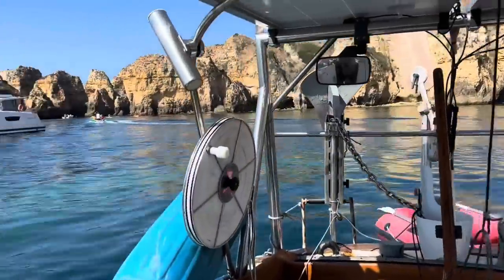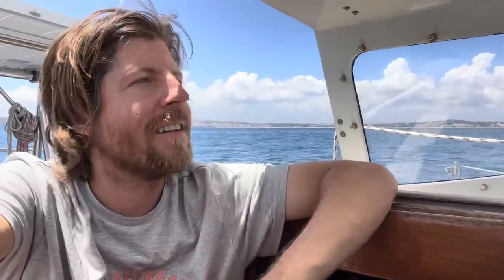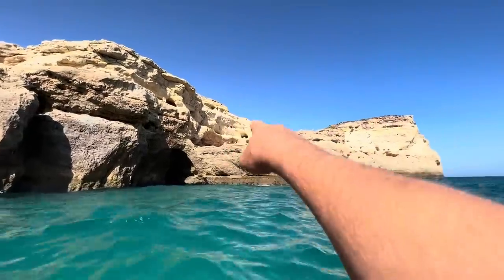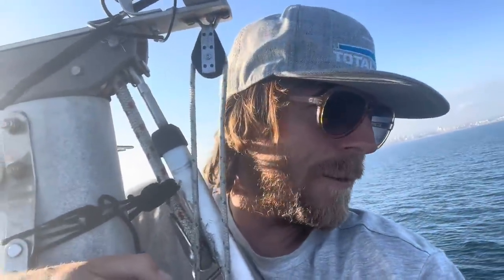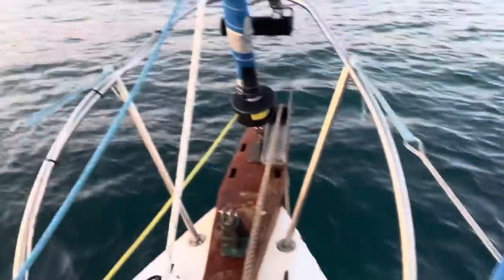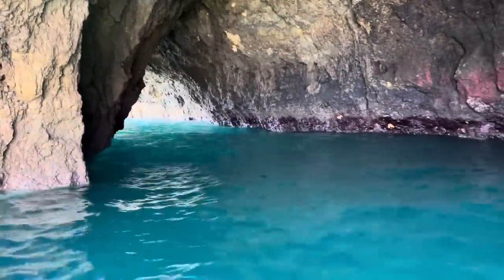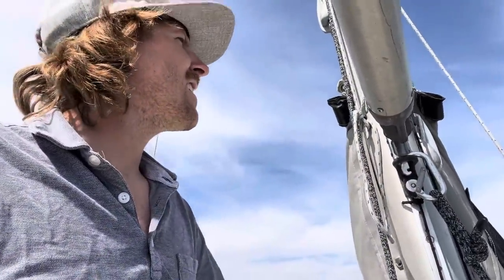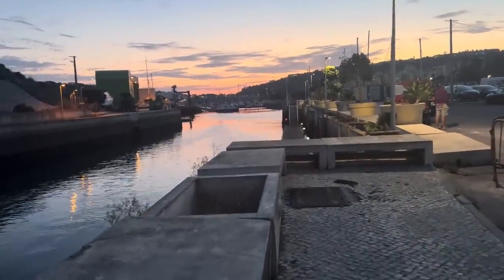Risky offshore Solo mast climb while sailing and exploring more sea caves.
Bitcoin: bc1q23xsnagqat94tcu6tr40zcj504njlzqq2hg39c